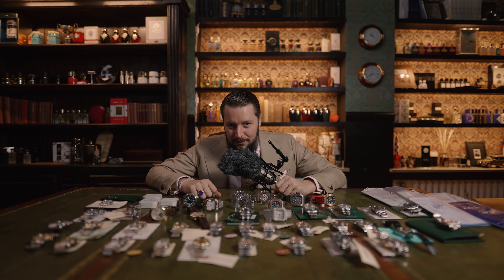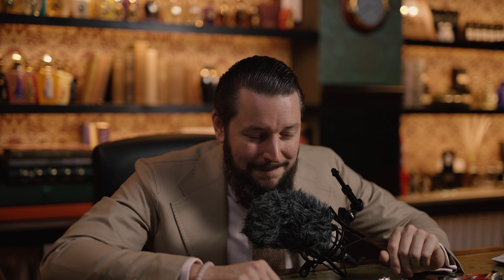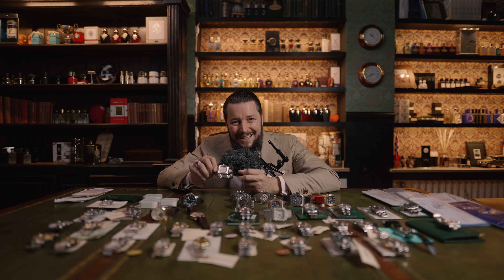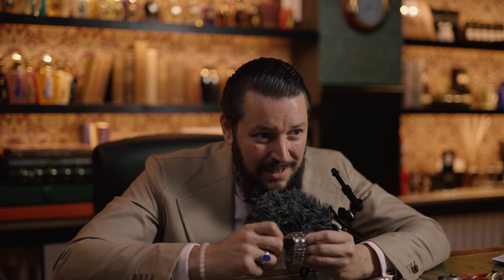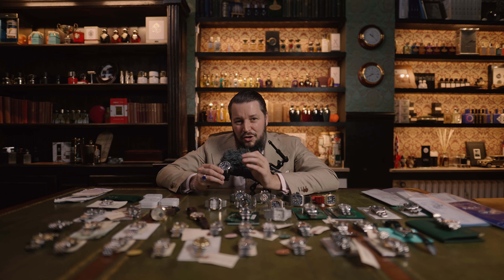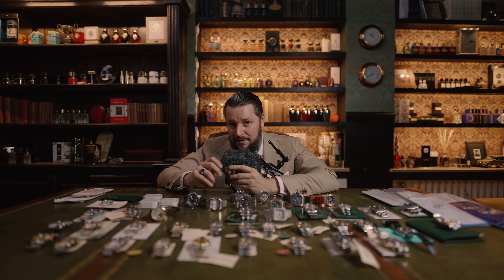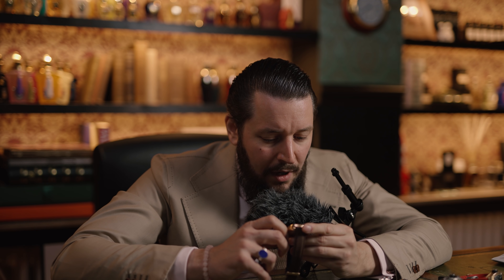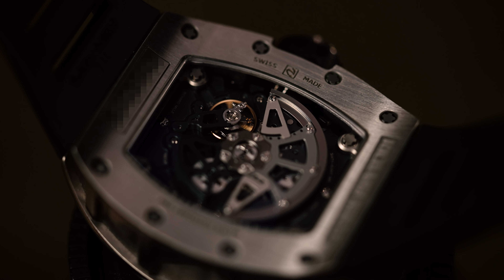THE MOST EXPENSIVE ASMR VIDEO 🤩